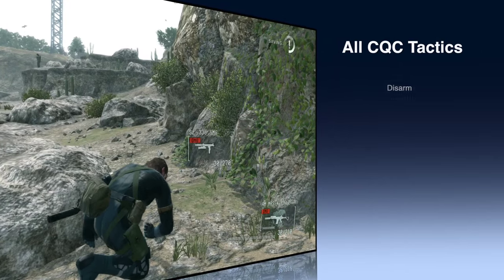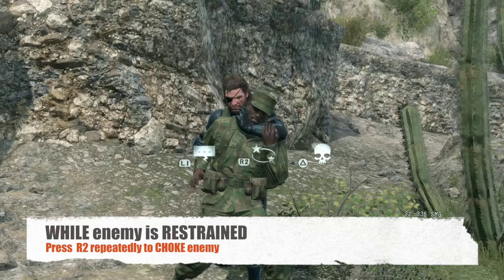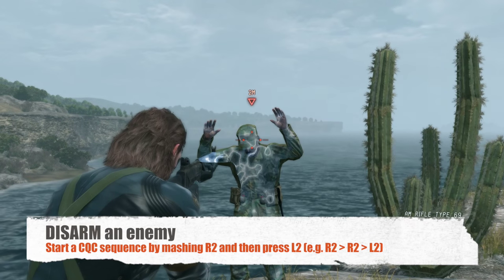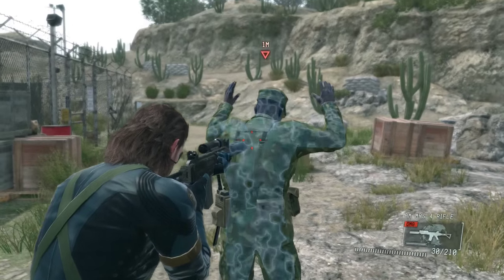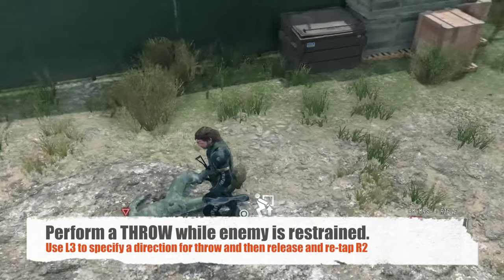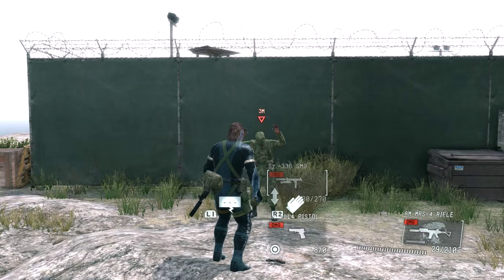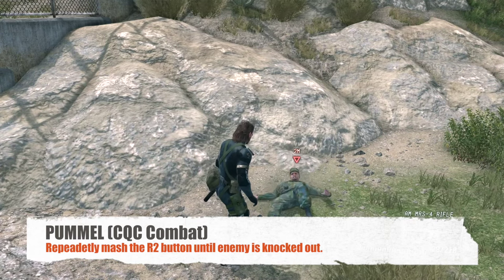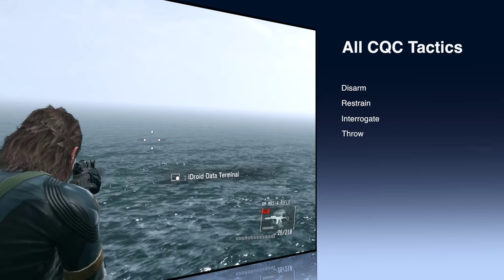CQC Full Tactics Guide & Tutorial: Metal Gear Solid V Ground Zeroes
In this guide, we will show you all the CQC tactics to master in Metal Gear Solid Ground Zeroes. All of these CQC tricks will carry over to MGS V Phantom Pain.

If you want to become an expert in MGS:GZ, you need to know the 5 key CQC tactics:

1 - Restrain
2 - Throw
3 - Hold Up
4 - Disarm
5 - Interrogate.

Don't worry, we have got you covered with this step by step QCQ guide and tutorial.